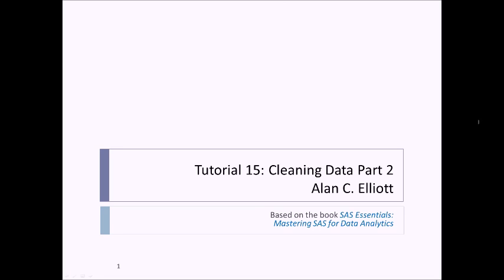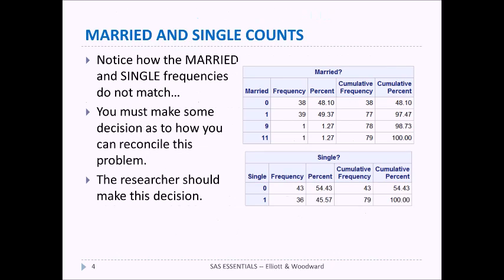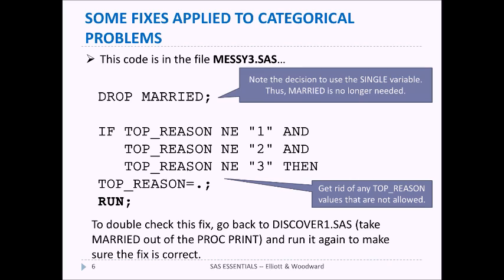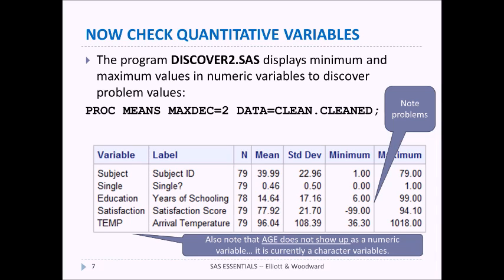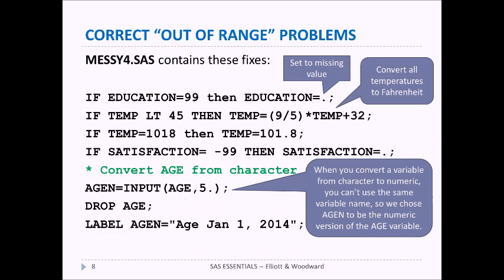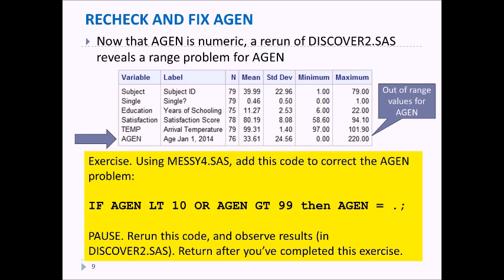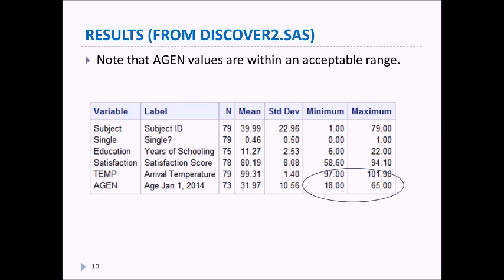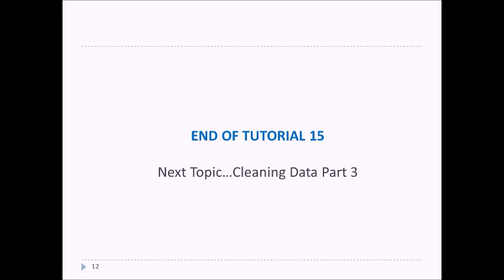SAS Tutorial for Beginners 15 -- Data Step - Cleaning Messy Data Sets, part 2, SAS ESSENTIALS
SAS tutorial for beginners from SAS ESSENTIALS by Elliott and Woodward, 2nd Edition. SAS Data Step Tutorial 15 Cleaning up a Messy Data Set, part 2 by Alan Elliott. This tutorial gives you step-by step examples of how to clean up a data set to get it ready for analysis.